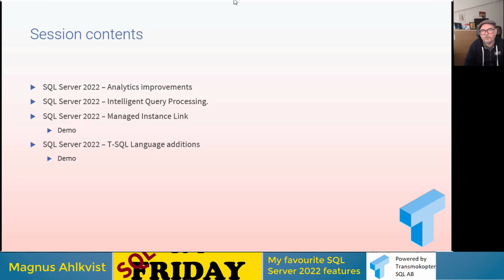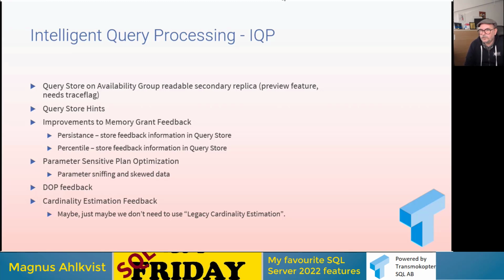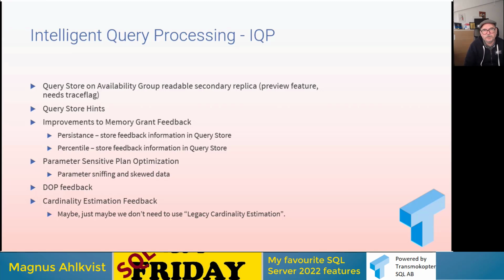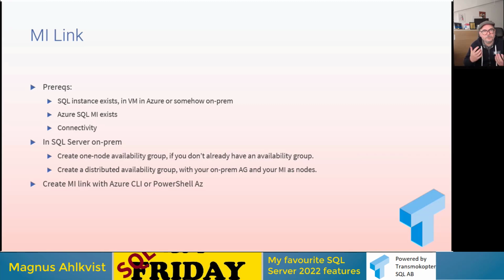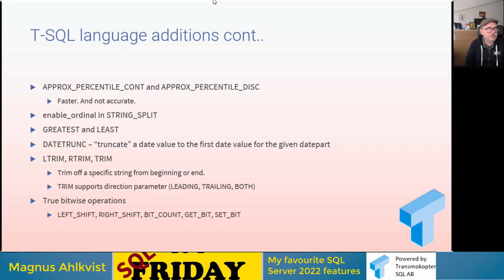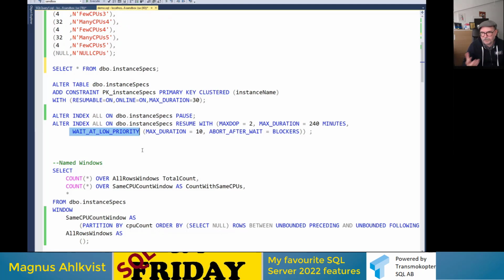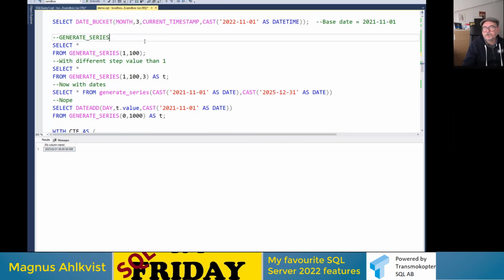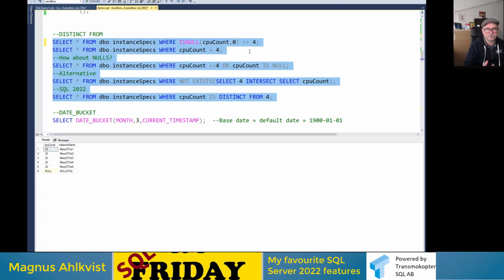SQL Friday #101 - My favourite SQL Server 2022 features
This time it was I, Magnus Ahlkvist, who did the presentation. Not initially as intended, but when speakers get ill, I sometimes step in, instead of cancelling SQL Friday that week.
This was about SQL Server 2022, and the new features I find most worth mentioning. Enjoy!